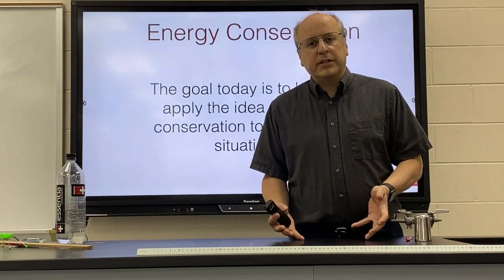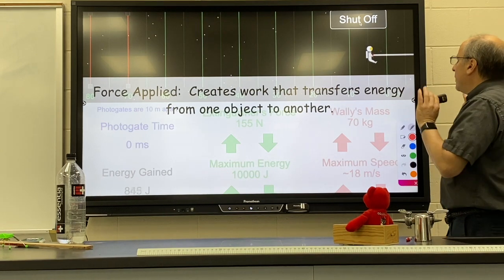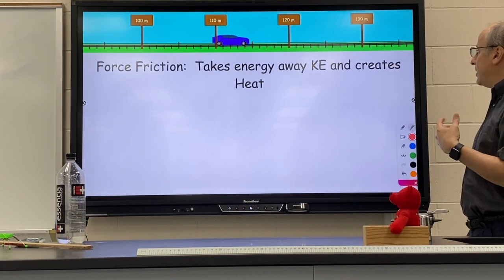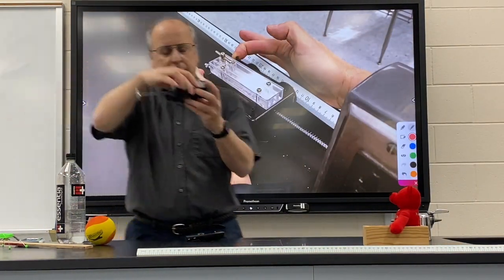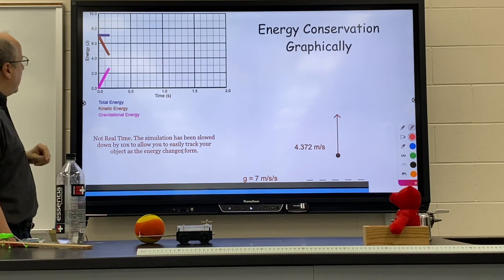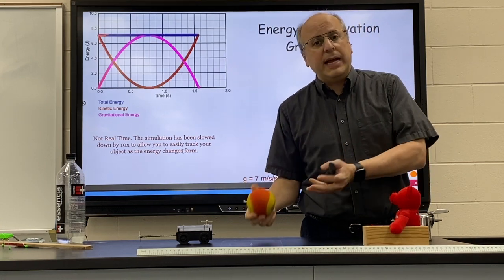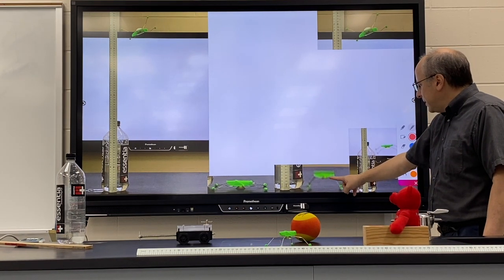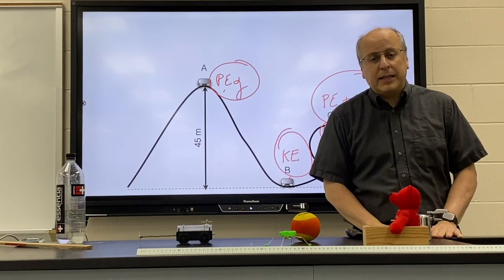Mechanical Energy Conservation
Notes on Mechanical Energy Conservation